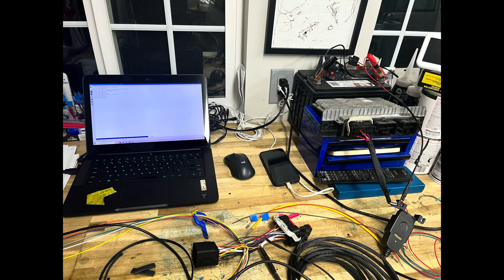Programming the original Expedition 5.4 PCM to run the Coyote in a 2014 Expedition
In this vlog style video, I explain how I got the 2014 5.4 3V Expedition PCM to run a first gen Coyote and 6R80 in my 2014 Coyote swapped Expediton and what’s next